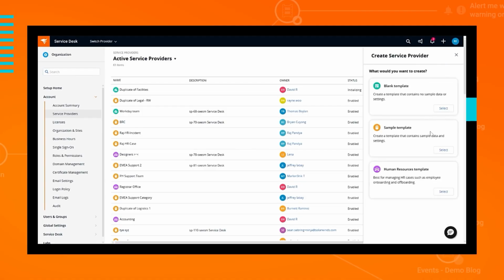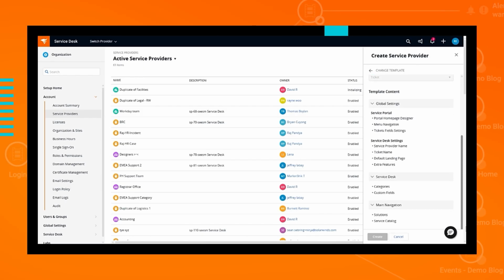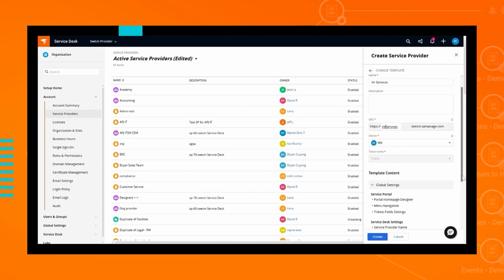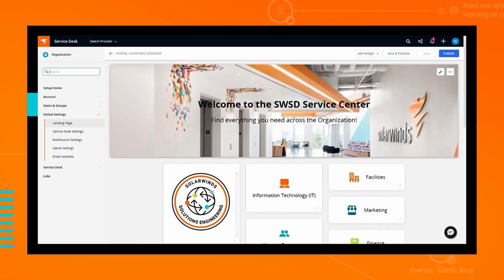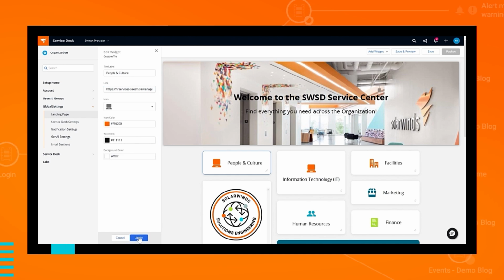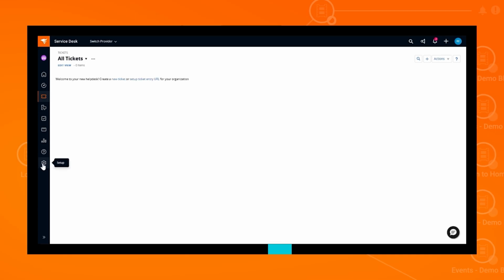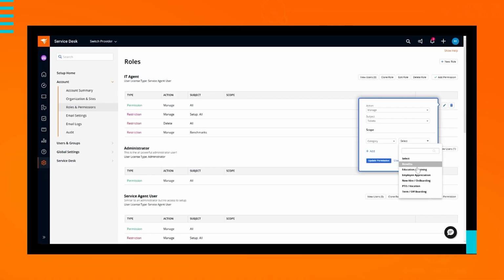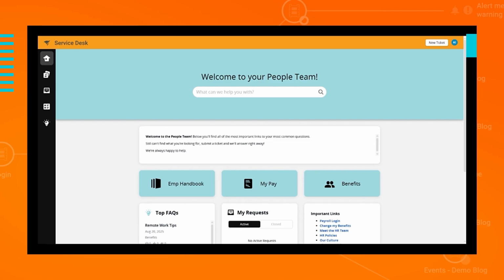SolarWinds ESM | Launching Your HR Employee Service Portal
Welcome to the SolarWinds ESM (Enterprise Service Management) Service Delivery for Every Department training series!

In this video, we’ll walk you through how to add an HR service provider to your ESM platform — an essential step in extending IT Service Management (ITSM) capabilities across your entire organization.

You’ll learn how to:
✅ Add a new service provider from scratch or using a prebuilt template
✅ Use the HR template to quickly launch common HR services like onboarding, PTO requests, and policy inquiries
✅ Customize your organization’s landing page using Open Designer
✅ Set up role-based access controls to keep HR data private and secure
✅ Create a seamless employee experience by linking HR services directly from your company portal

Whether you’re an IT admin, HR manager, or service owner, this tutorial will help you get HR live fast and build a foundation you can customize as your organization grows.